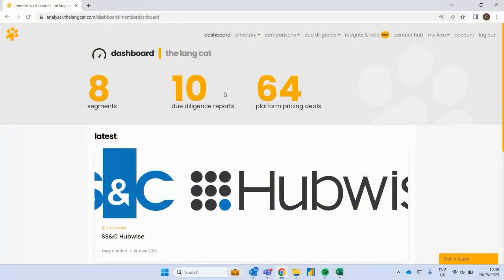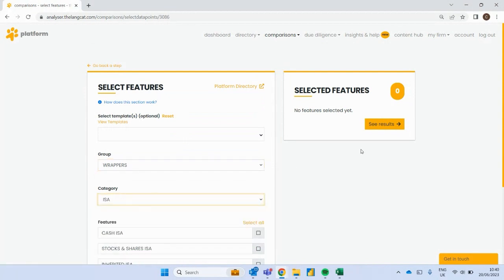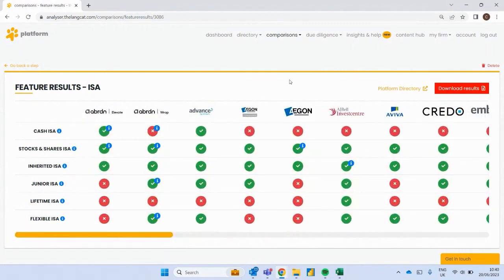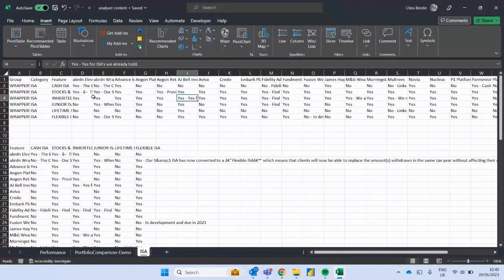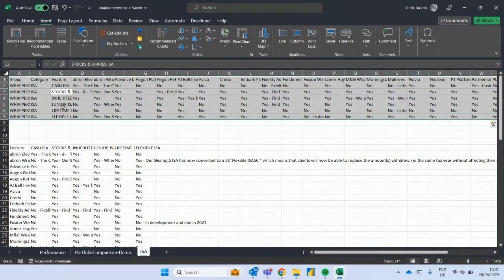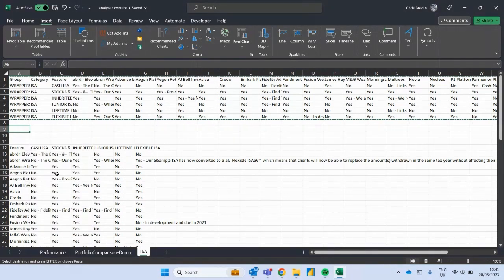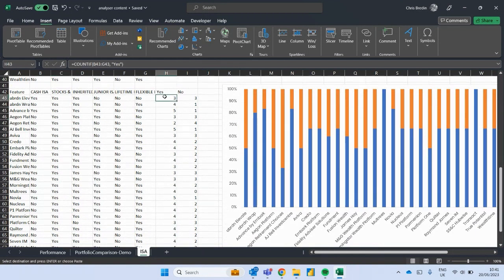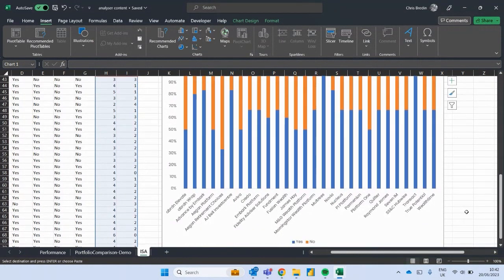Assessing and visualising platform functionality with Analyser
Join Terry and Chris as they show how easily you can compare platform functionality with Analyser.